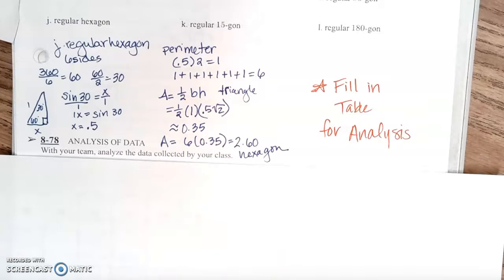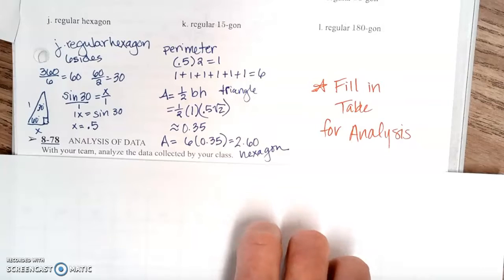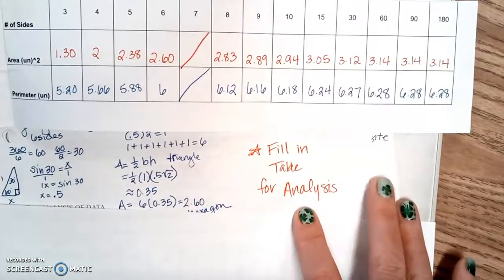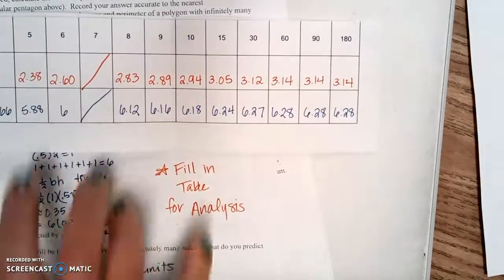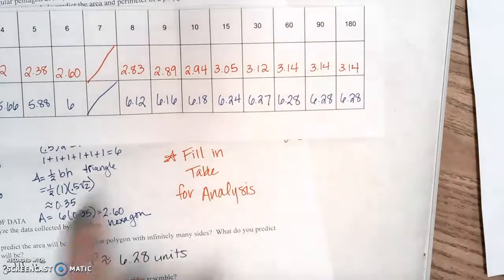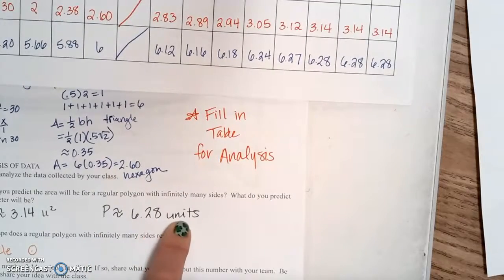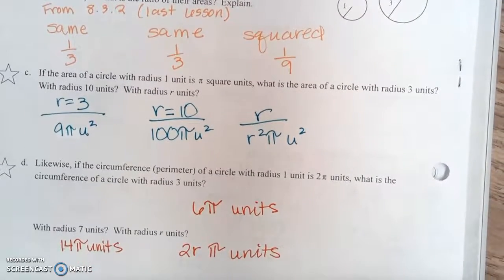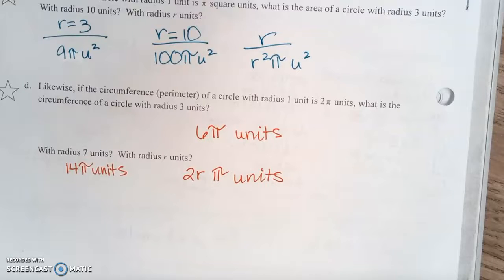IM2 8.4.1 A Special Ratio